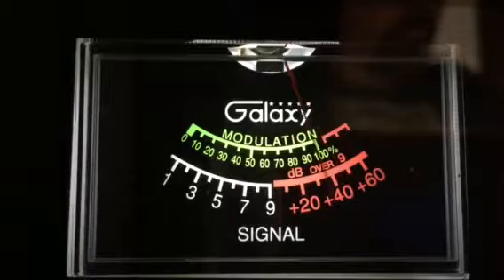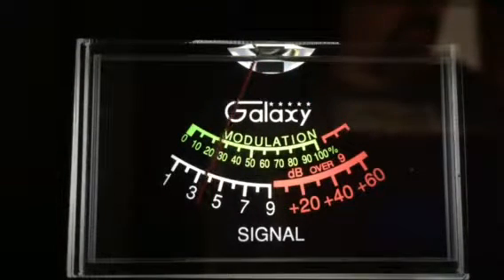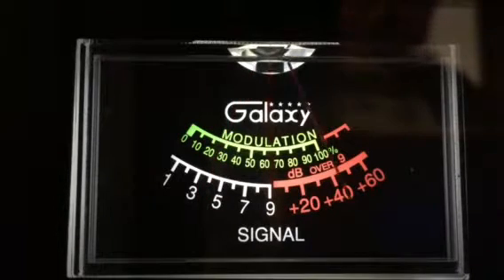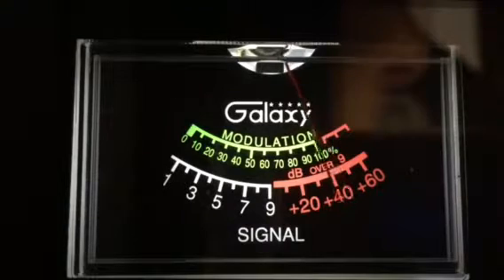454AZ, RabbitRadioNC, Big Phil California cb28.com cb 28